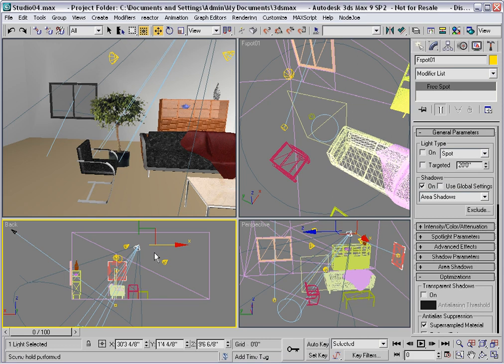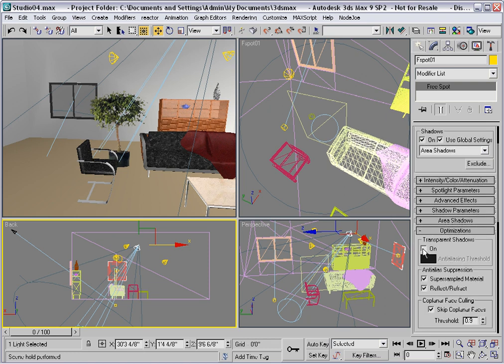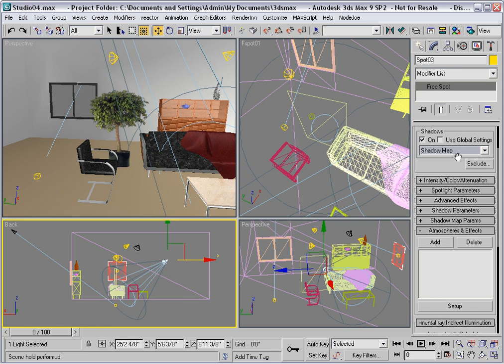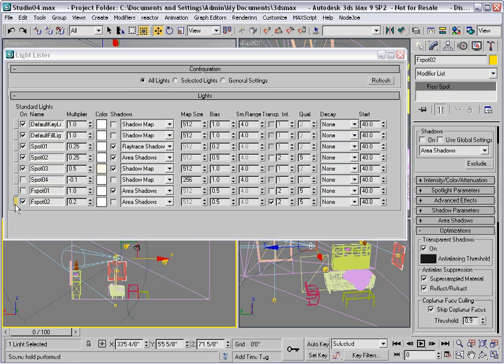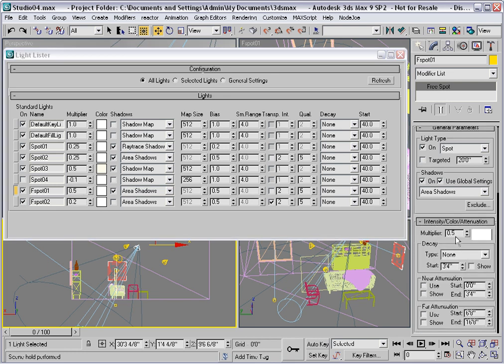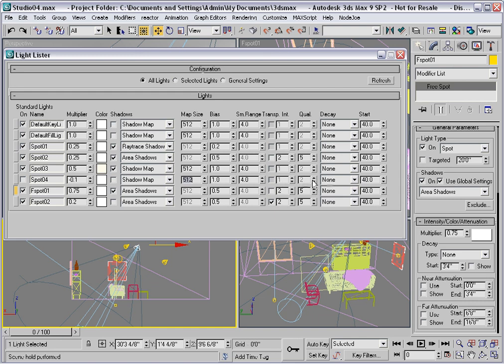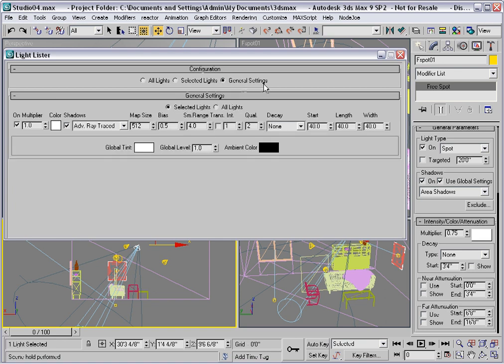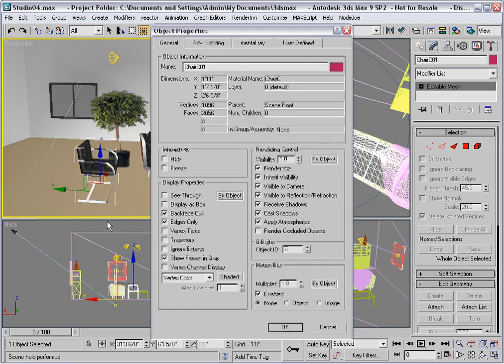412_Global_settings_light_lister_and_object_properties.mp4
| 3ds Max and VIZ for Architects (2007) | Module 5: Rendering | Shadow | Global settings, light lister and object properties